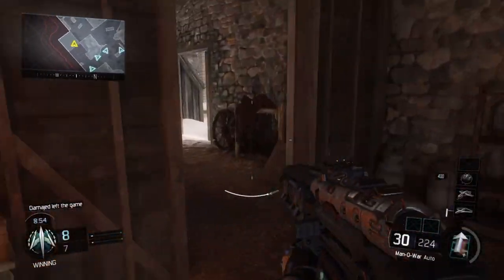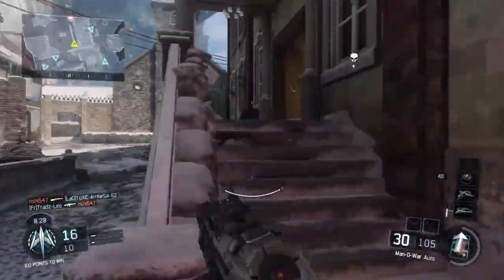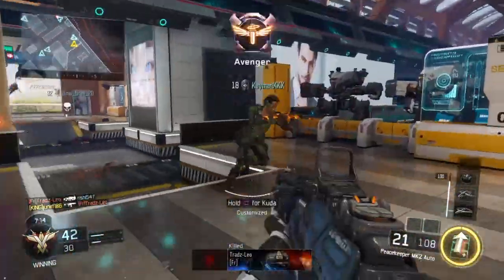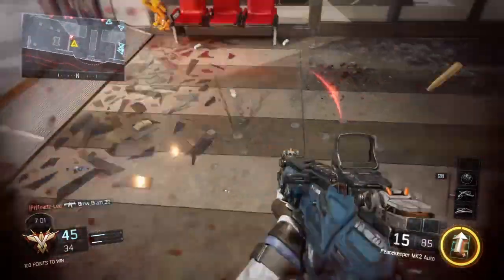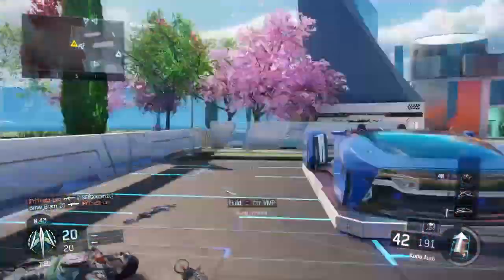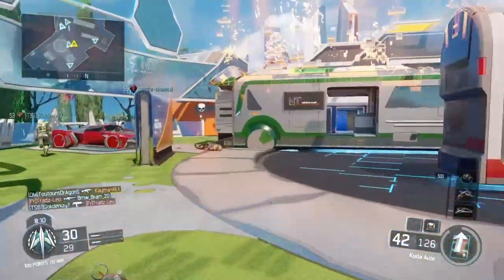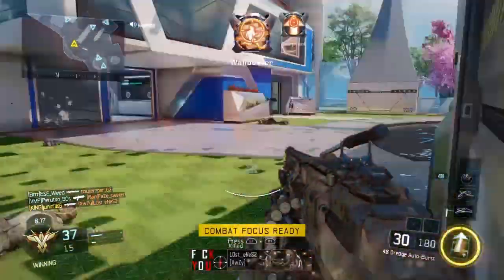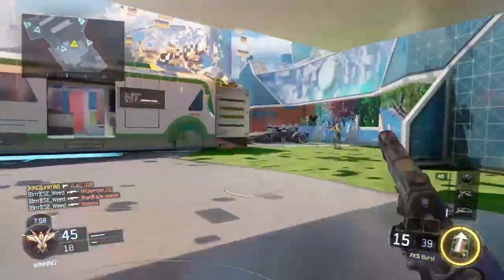TOP 5 BEST GUNS IN BLACK OPS 3 AFTER PATCH! 2019 TOP 5 BEST WEAPONS IN COD BLACK OPS 3 BEST GUNS!